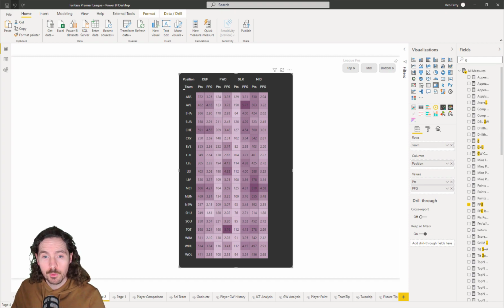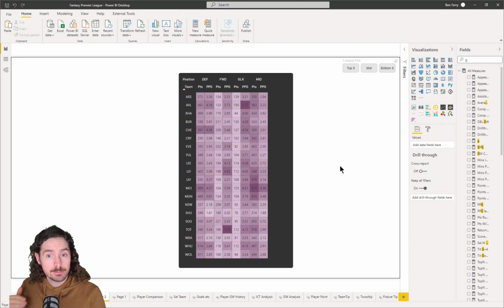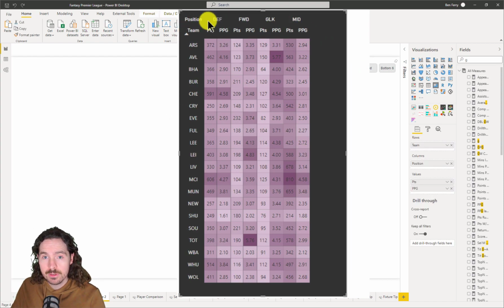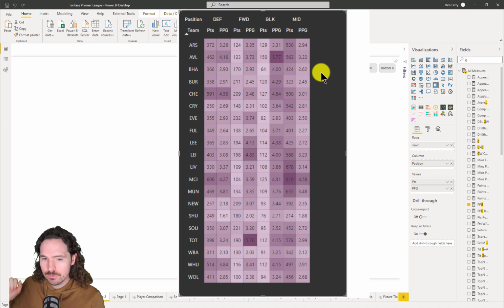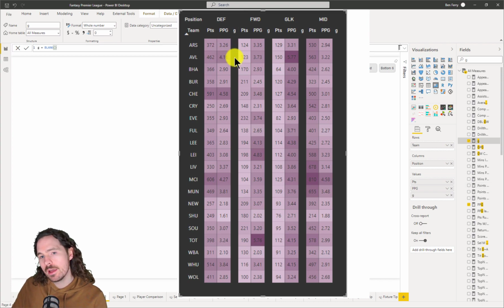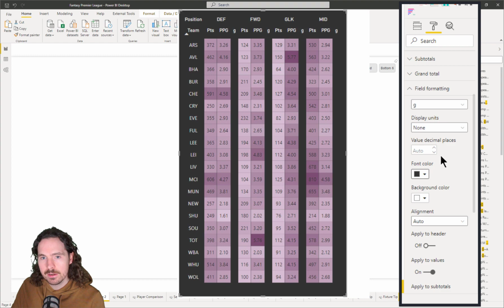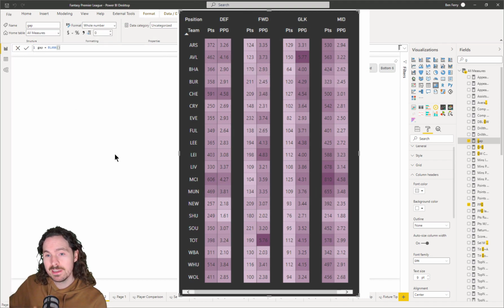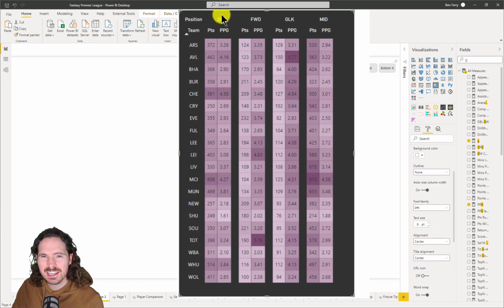Power BI: Create Clearer Columns in a Matrix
Add a blank column to your Matrix in Power BI to make the columns easier to determine for your users.

Very simple and makes the visualisation easier to read, and it looks pretty nice, too!